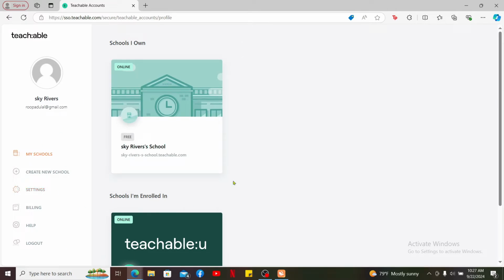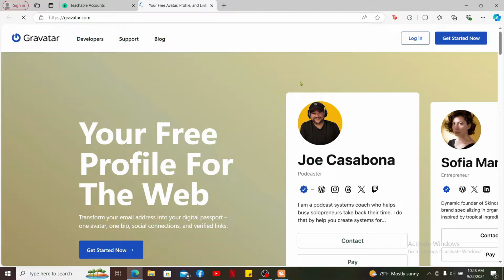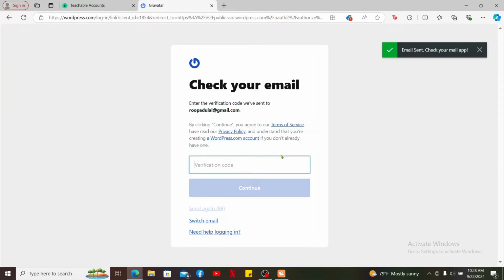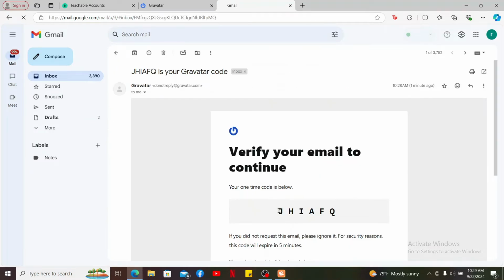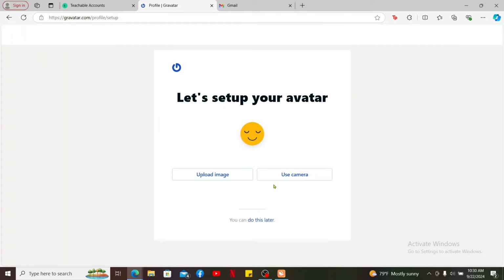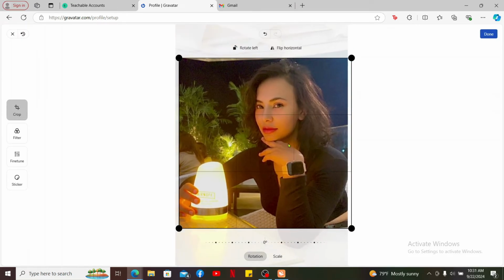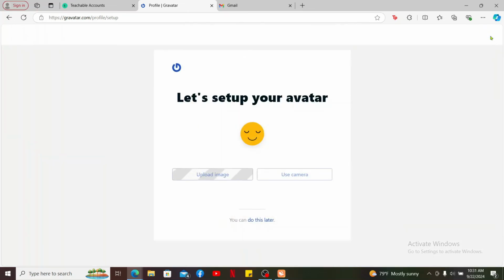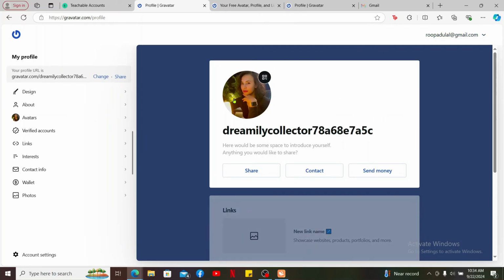How to Add Profile Picture on Teachable 2024?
In this video, I’ll walk you through the simple process of adding or updating your profile picture on Teachable. Personalizing your account with a profile photo helps build your online presence, whether you're an instructor or a student.